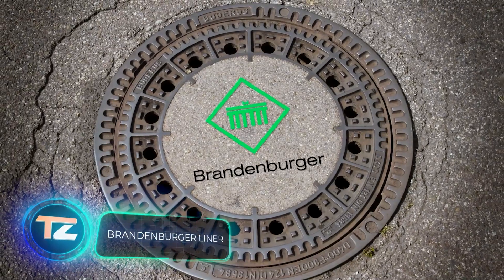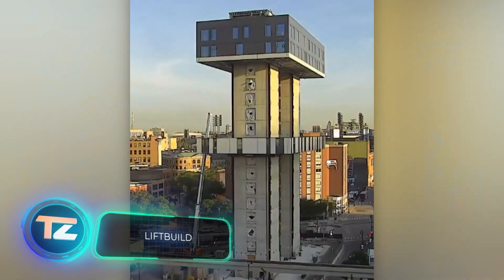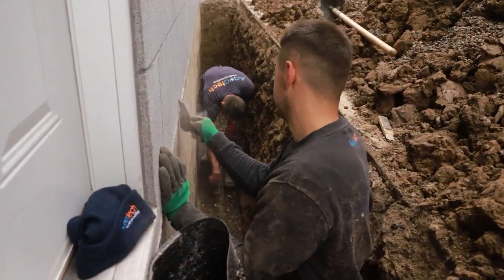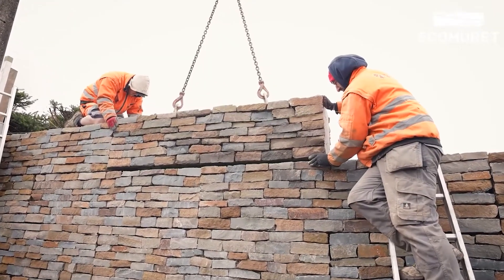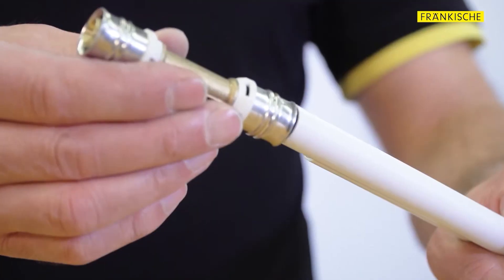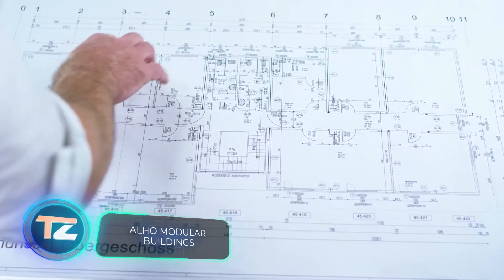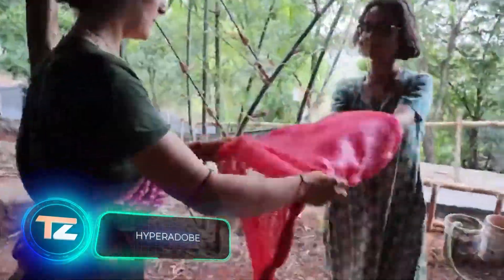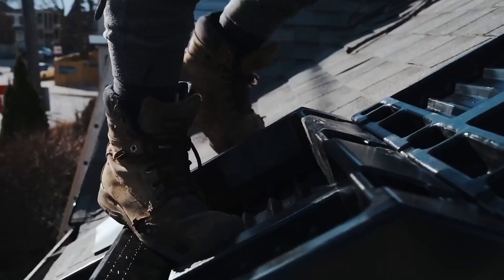CONSTRUCTION TECHNOLOGIES THAT HAVE REACHED A NEW LEVEL